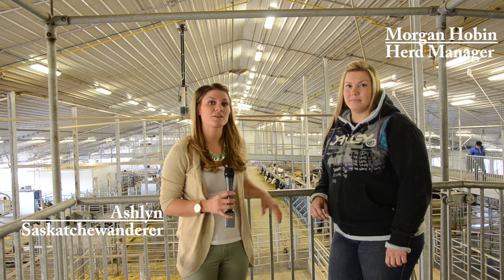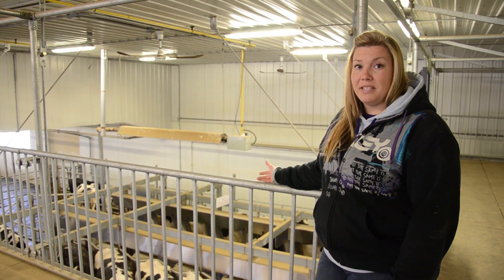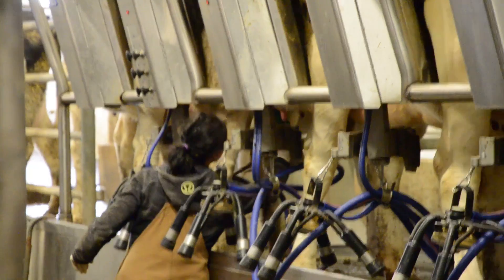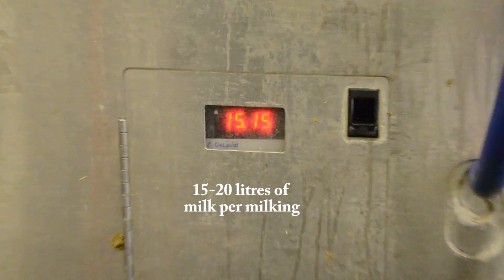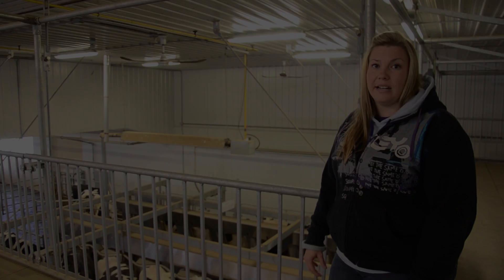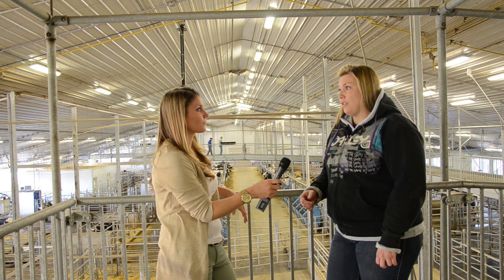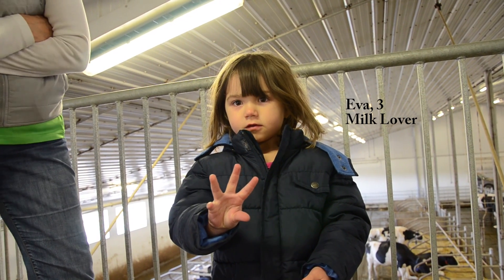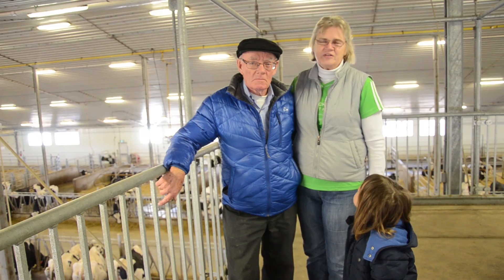Happy Cows at the Rayner Dairy Facility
The Rayner Dairy Research and Teaching Facility is on campus at the University of Saskatchewan in Saskatoon and is a dairy barn that houses 100 lactating cows. With both robotic and parlour milking technology, the facility conducts research on feed development and nutrition.